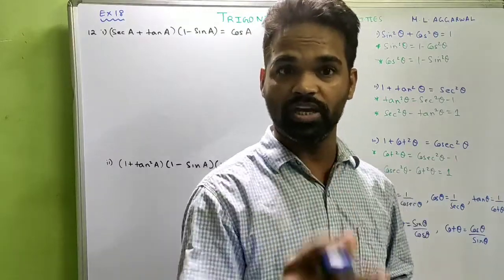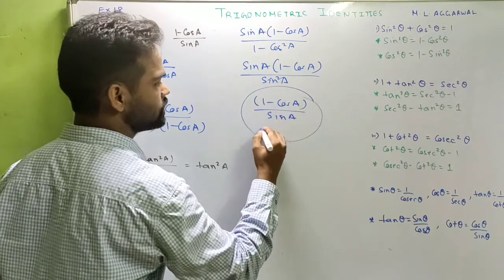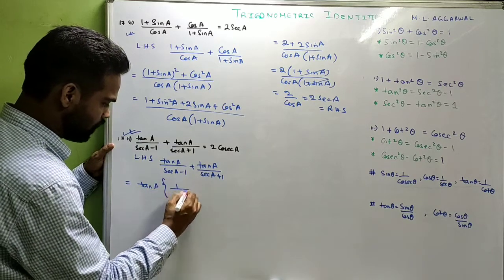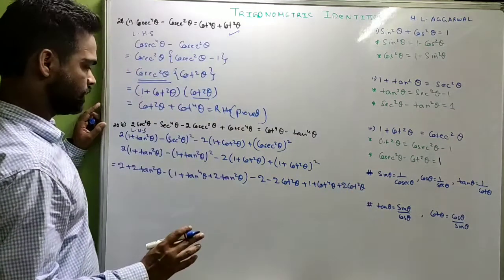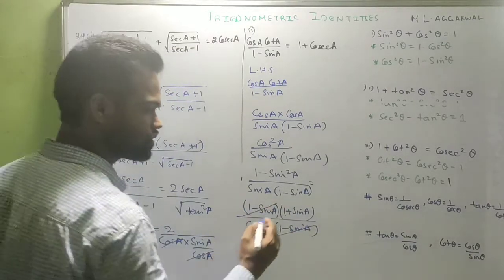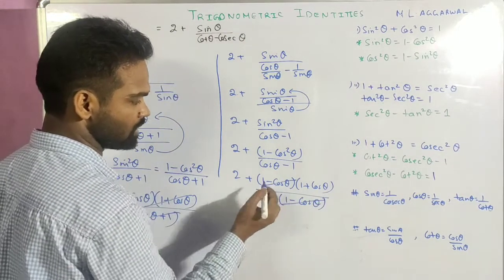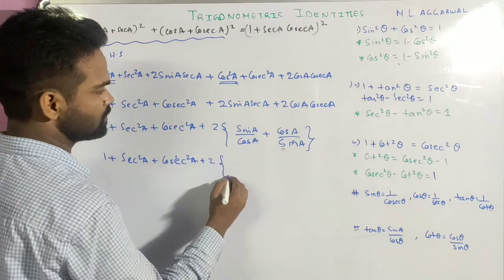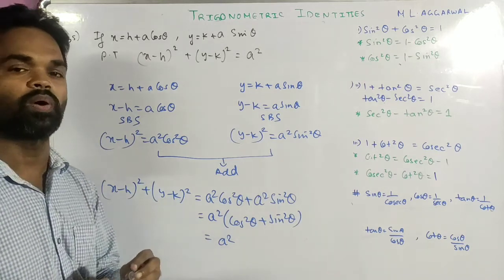Trigonometric identities class 10 ||trigonometry class 10 ||M L AGGARWAL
Trigonometric identities
In this video we will solve sums from m l aggarwal exercise 18 based on trigonometric identities
we will solve prove that type of sum